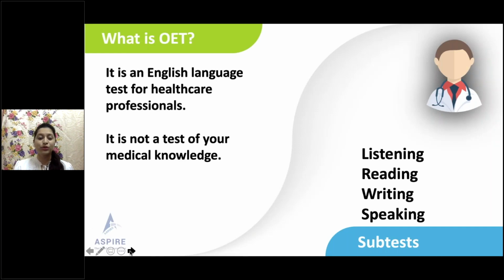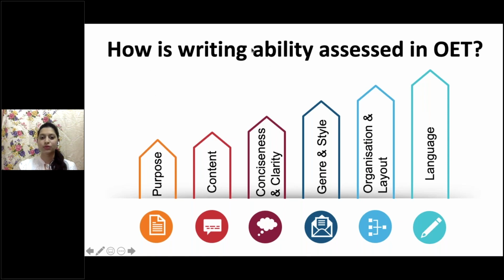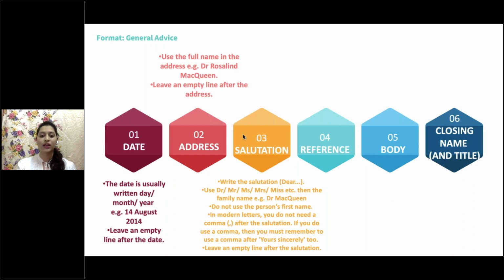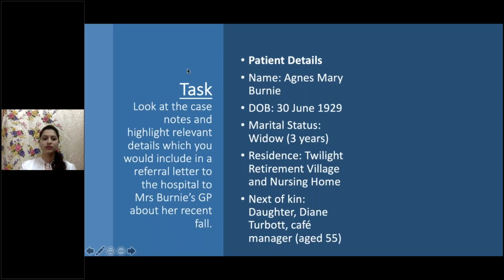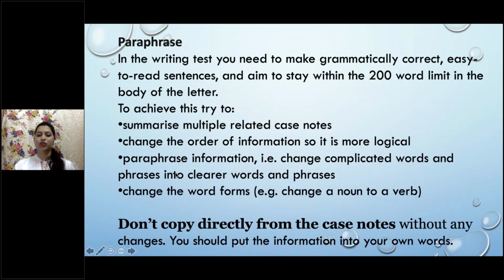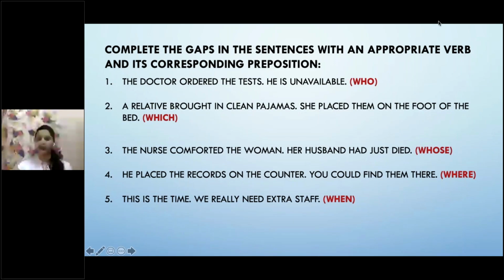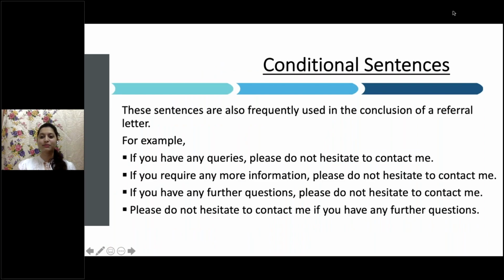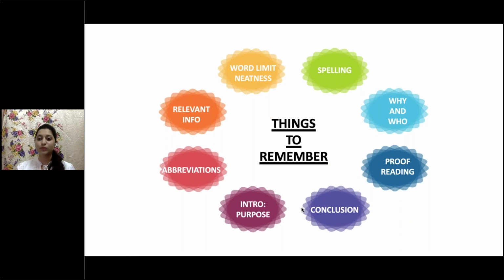OET Writing Structure by Dr. Anu